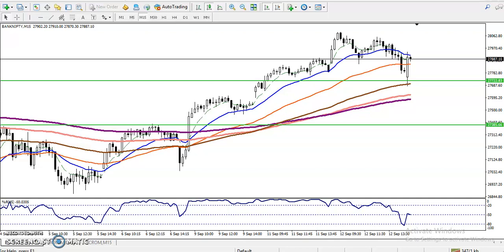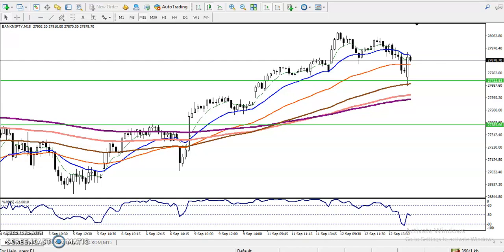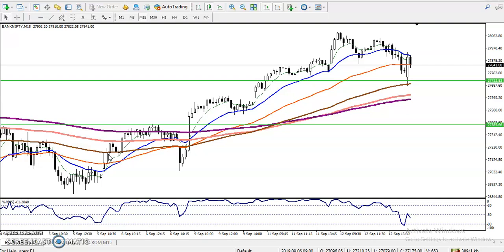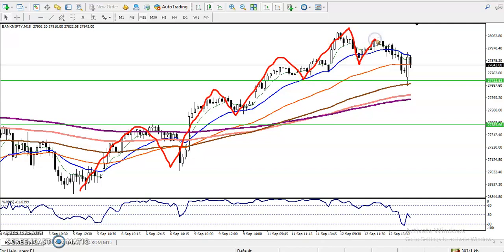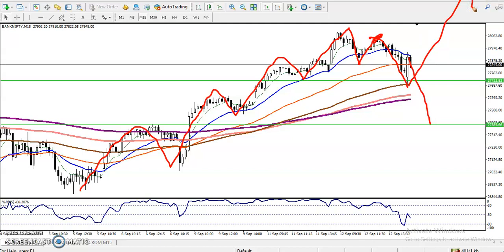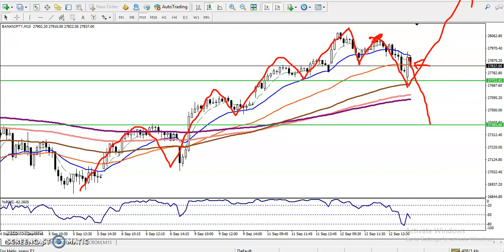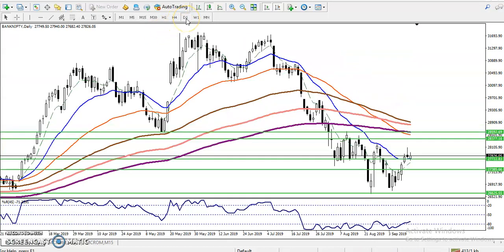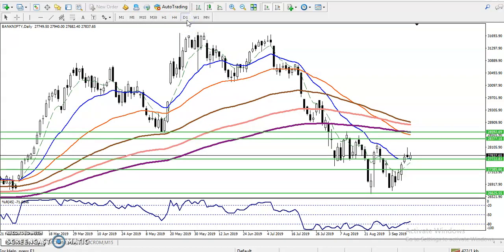Bank Nifty Analysis 13.09.2019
You Tube